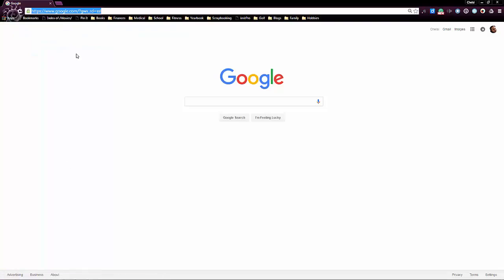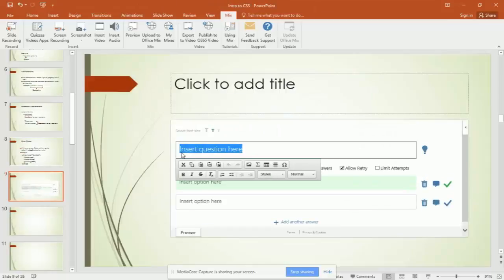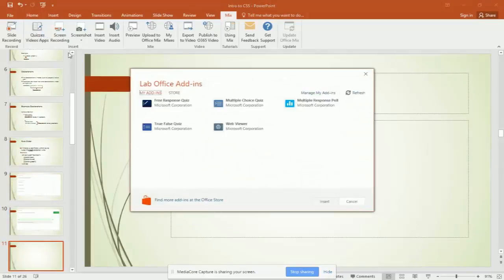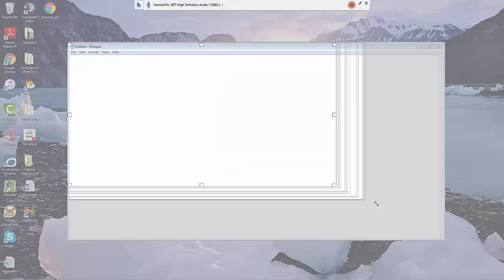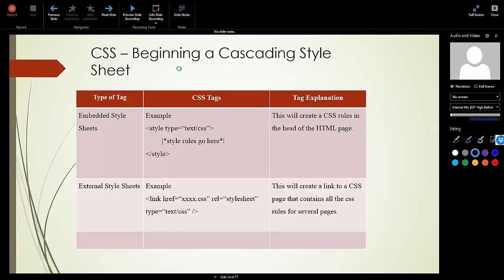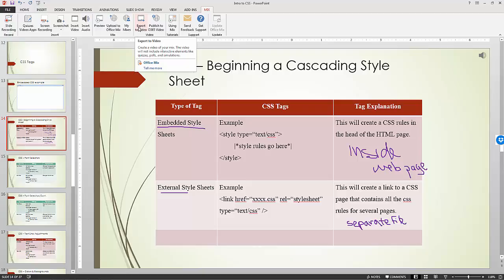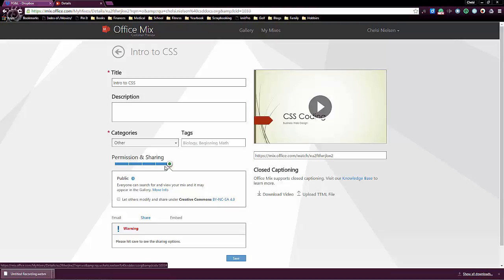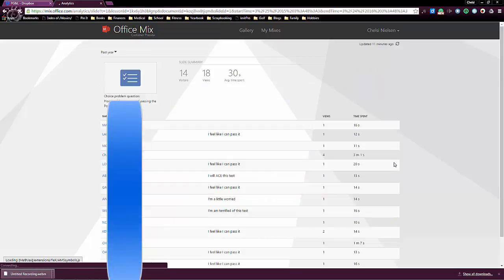Office Mix - How To